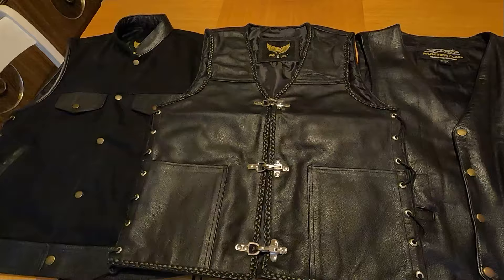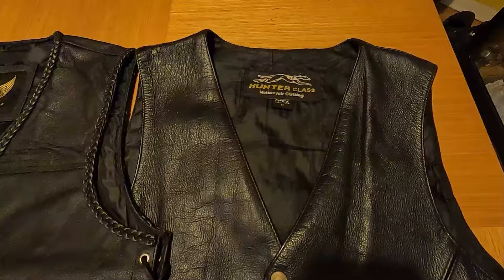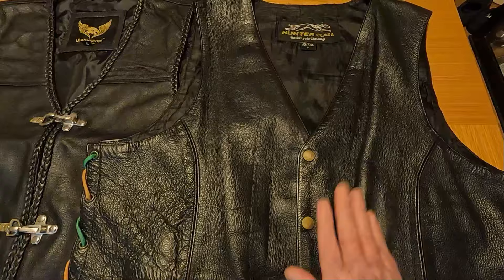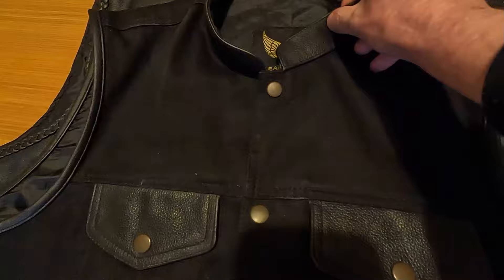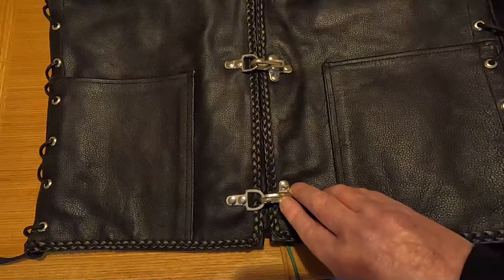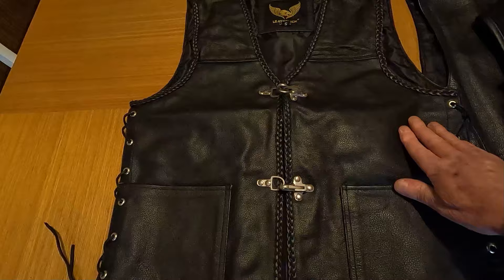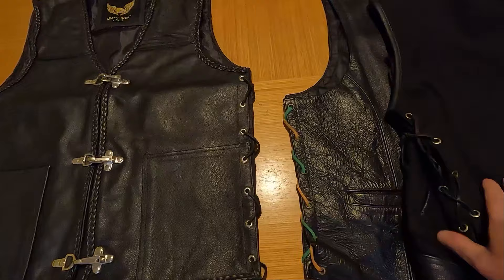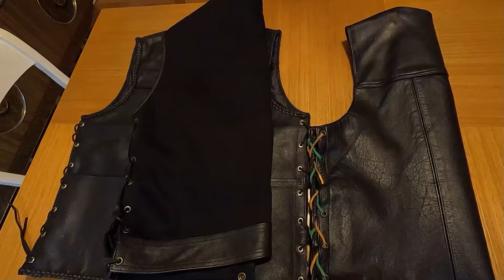BIKER KUTE - WAISTCOAT - CUT REVIEW -- STYLES ETC & WHERE YOU CAN BUY THEM WITHOUT BEING RIPPED OFF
If you'd like to support the channel please buy one of my t-shirts or a mug at my shop, if you let me know you've bought something i'll feature your channel and give you a shout out.
ALL DIBBER IN THE WIND OFFICIAL PAGES AND WEB LINKS, IF ANY PAGES YOU FIND ON THE NET ARE NOT ON THIS LIST OR LINK BACK TO THIS LIST THEN IT ISN'T A GENUINE DIBBER IN THE WIND OFFICIAL PAGE AND IS FAKE.

INTRO MUSIC CREATED EXCLUSIVELY FOR ME BY - Harley Hanson.

Men Classic Black Biker Style Genuine Leather Motorcycle Waistcoat Cut Off Vests

Men's Motorcycle Side Laces Biker Style Vest Leather Trim & Black Denim

KEY RINGS COLOURED BELT KEYRING METAL CLIP CLASP SPLIT RING LOOP

10 X Lobster Clasp 38 mm Trigger Swivel Clasps Split Fob Key Ring

Handmade Paracord Cobra Keychain Keyrings Carabiner Camping Survival Camo Rope